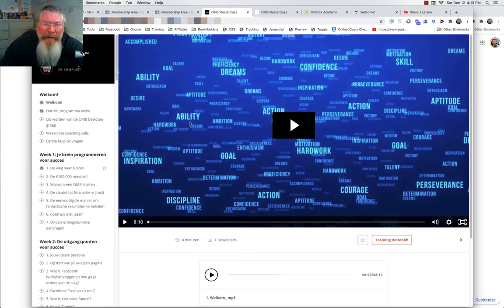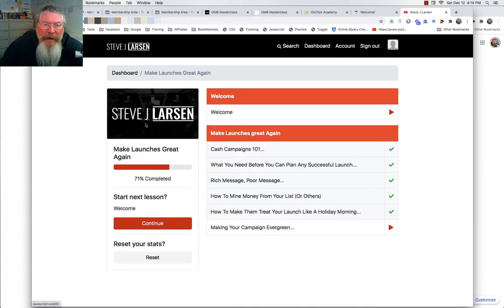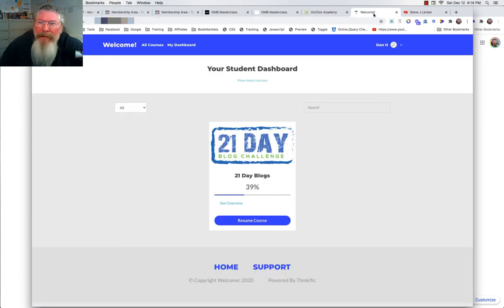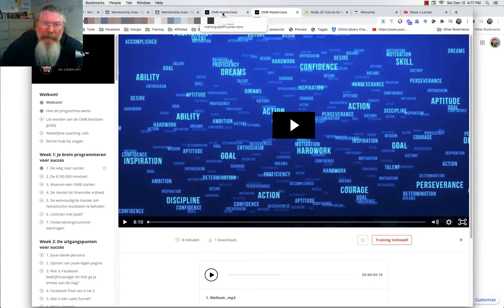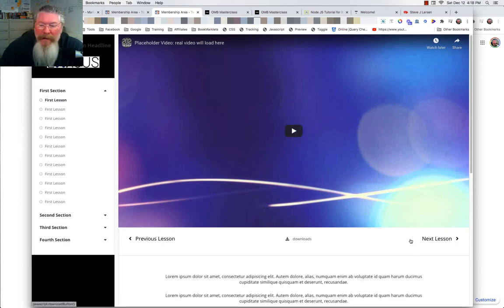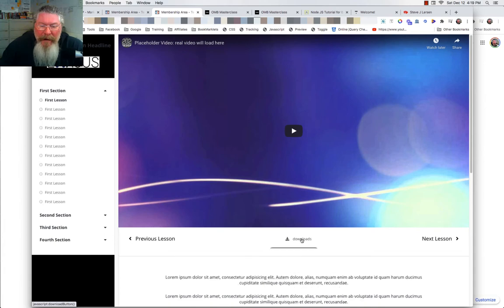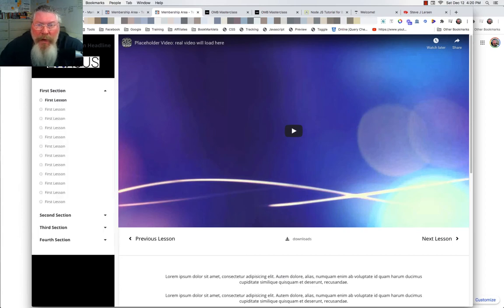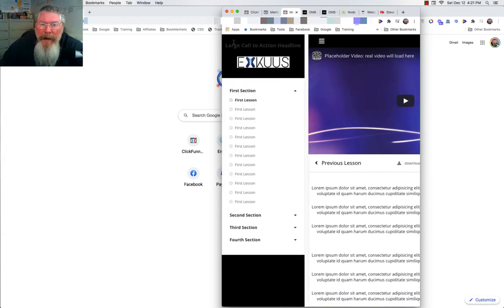ClickFunnels Membership Sites - Kajabi (Clone) With Multiple Members Areas Built With Clickfunnels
Membership Ninjas Reveals How To Finally Get Paid What You're Worth, By Leveraging Your Skills and Expertise...

Learn The TRUTH About How Every Course and Membership Site Builder Can Get Good, High Paying Clients By Creating Unique, One-Of-A-Kind Learning Platforms...

Kajabi (Clone) Membership Area With Multiple Courses and Auto-Login built in ClickFunnels

In this video I show how I helped a student build out a 'clone' of his Kajabi membership site inside ClickFunnels.

The student was tired of paying for both Kajabi and Clickfunnels and wanted to combine his Kajabi Membership with his $97 ClickFunnels plan, saving over $1400/year.

Most other Membership site builders give you exactly the same functionality - sidebar on the left and content on the right - With CF we are able to Clone any existing membership area - AND - Build super cool, over-the-top memberships like no one has ever seen before!

In this video titled "ClickFunnels Membership Sites - Kajabi (Clone) With Multiple Members Areas Built With Clickfunnels," Dan Harvey of CF Ninja Hacks demonstrates how to create a membership area similar to Kajabi using ClickFunnels. He highlights that membership areas across various platforms like Kajabi, Thinkific, Teachable, and Members Pro share similarities. He discusses the layout of lesson pages, libraries, and category pages in these platforms. Dan walks through the process of setting up a similar structure within ClickFunnels, showcasing elements such as left-hand sidebar navigation, content display, continue buttons, and completion progress. He demonstrates how to customize and stylize the content, including videos, text, hyperlinks, and downloadable files. The tutorial also covers mobile responsiveness, and he concludes by mentioning his intention to create templates for similar setups in the future.

- Dan Havey explains how to replicate Kajabi's membership site structure using ClickFunnels.
- Membership areas on platforms like Kajabi, Thinkific, Teachable, and Members Pro share common features.
- He highlights the typical layout of lesson pages, libraries, and category pages within these platforms.
- Dan demonstrates the process of recreating these features in ClickFunnels, including left-hand sidebar navigation, content display, continue buttons, and progress tracking.
- He shows how to customize content within ClickFunnels, such as embedding videos, text, hyperlinks, and downloadable files.
- The tutorial covers mobile responsiveness, showing how the structure adapts to different screen sizes.
- Dan discusses the potential for further customization, including adding headers, accordions for content sections, and embedding code.
- He mentions his plan to create templates for similar membership site setups in the future.
- The video provides a step-by-step guide to cloning Kajabi's membership site structure using ClickFunnels.